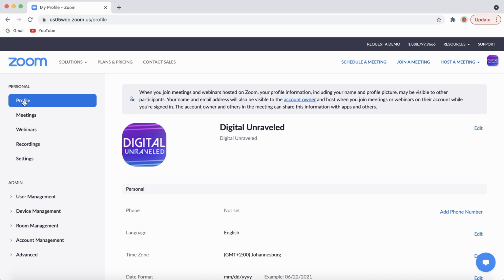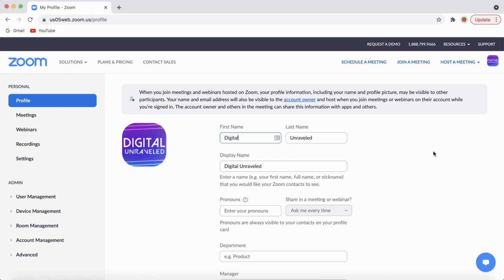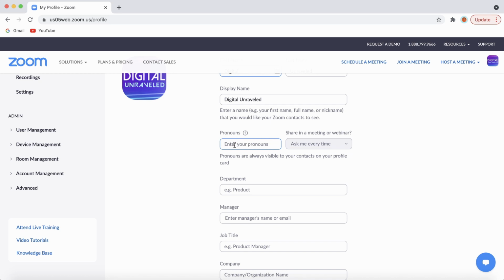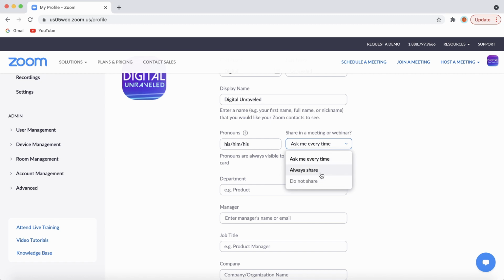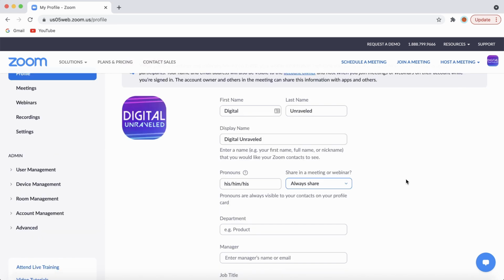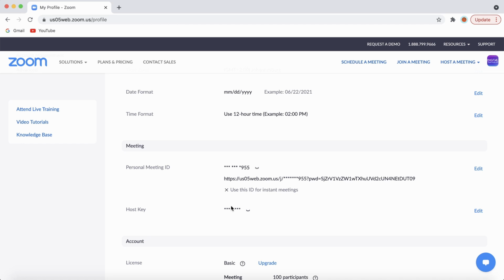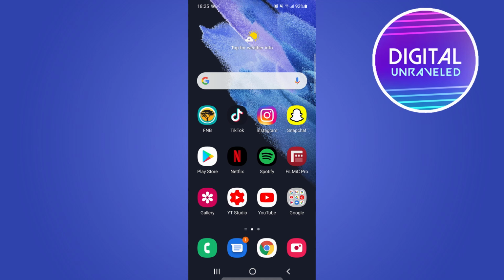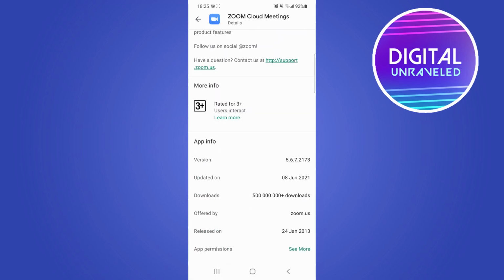How to Add Pronouns to Zoom (NEW)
Learn how to add pronouns to Zoom. Adding pronouns to Zoom is a great new feature that they have added which will help people when they want to address you correctly in a meeting. To learn how to add pronouns to Zoom is as easy as following this short tutorial video.